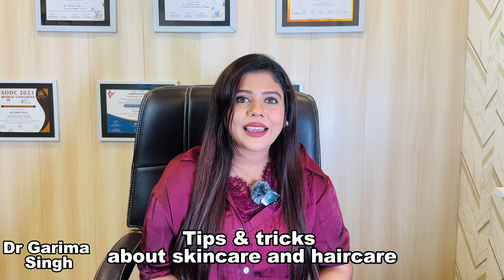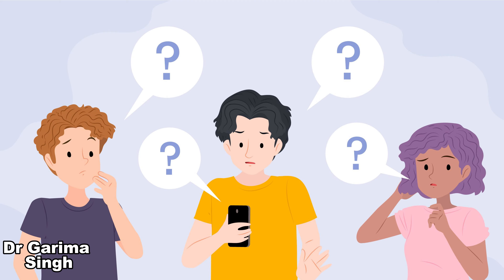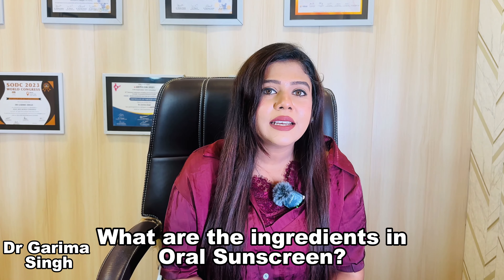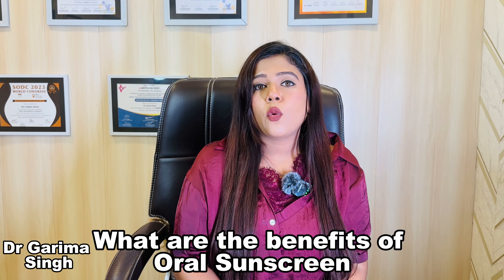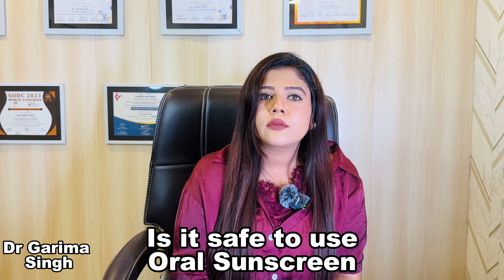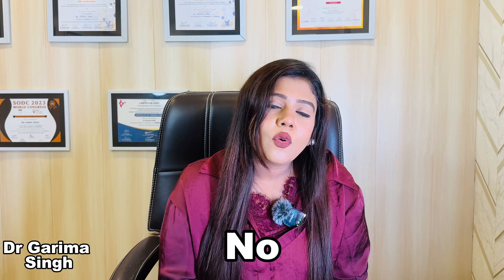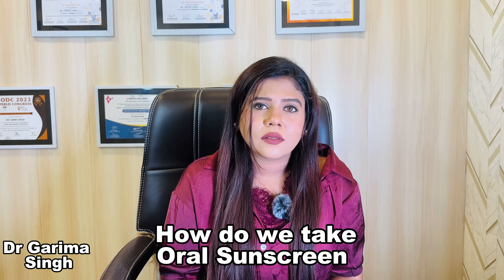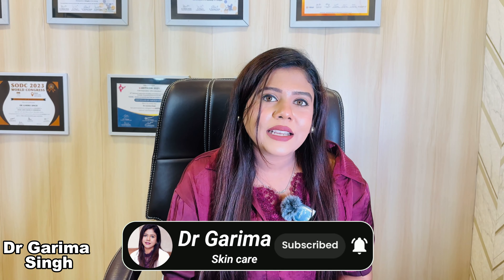WARNING Oral Sunscreen Mistakes That Can COST YOU Your Health! | Benefits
I’m Dr. Garima, your dermatologist, and today we’re diving into a much-requested topic: Oral Sunscreen. 🌞
After my Instagram video, I received so many questions about oral sunscreens—what they are, how they work, and their benefits. In this video, I’ll answer all your common queries, including:
✅ What is oral sunscreen?
✅ How does it work?
✅ Ingredients used in oral sunscreen.
✅ Benefits vs. topical sunscreen.
✅ Is it safe to use oral sunscreen?
✅ Can you skip topical sunscreen if you take oral sunscreen?
✅ How to take oral sunscreen.

In this video, I will  breaks down the truth about oral sunscreen, benefits, including when to use it and potential side effects. Learn more about the benefits of oral sunscreen and how it can protect your skin from sun damage.